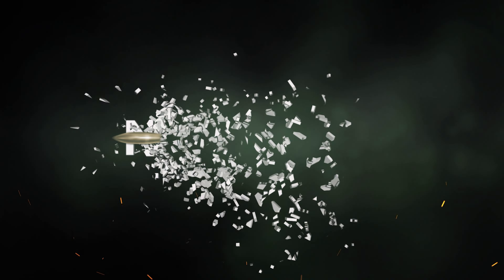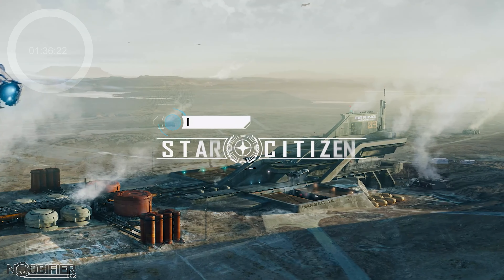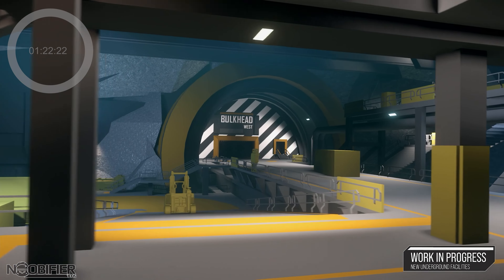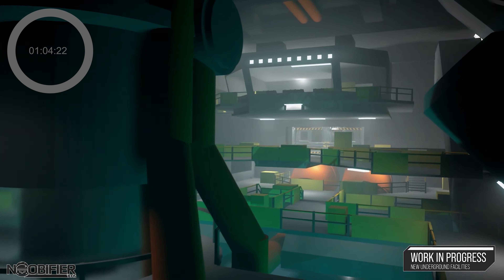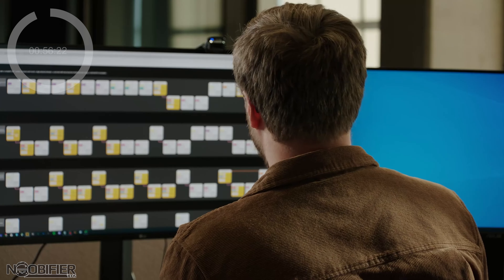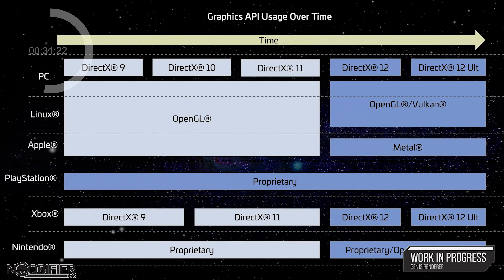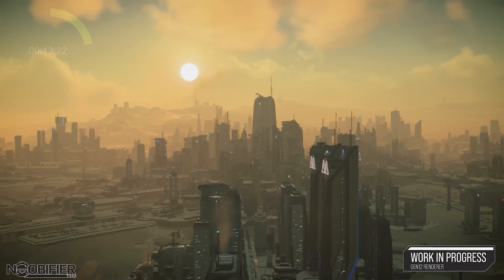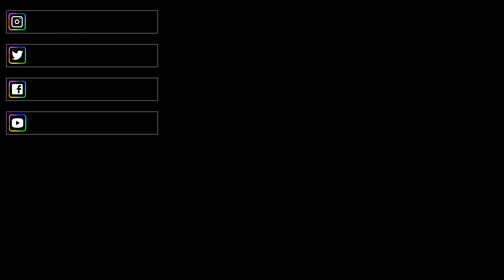Inside Star Citizen Further Underground in 1min 44sec